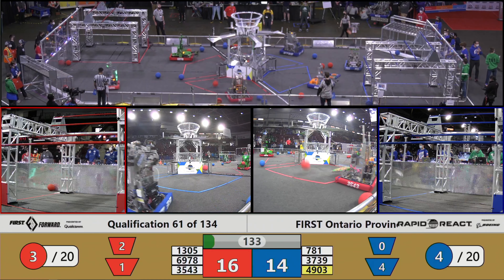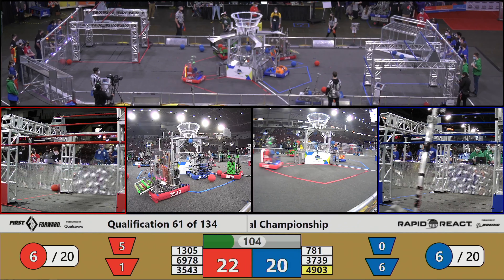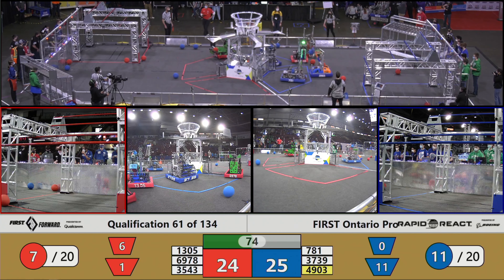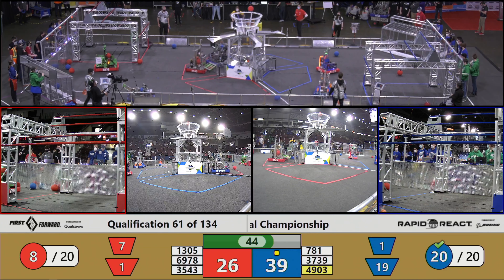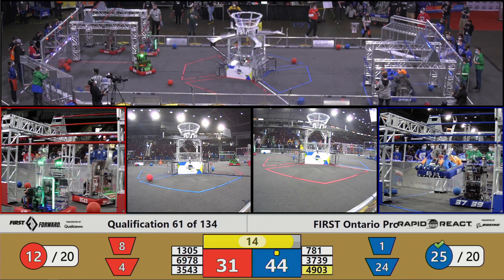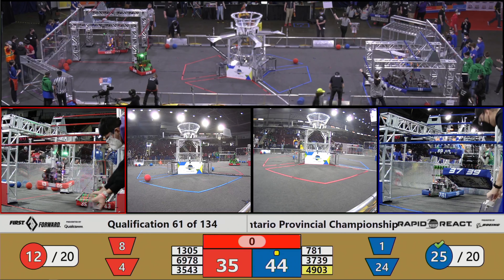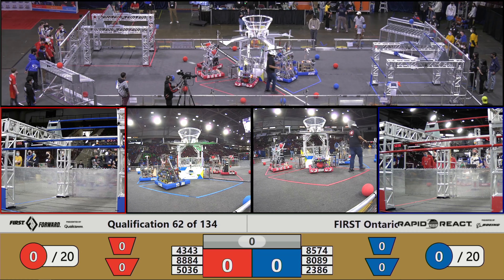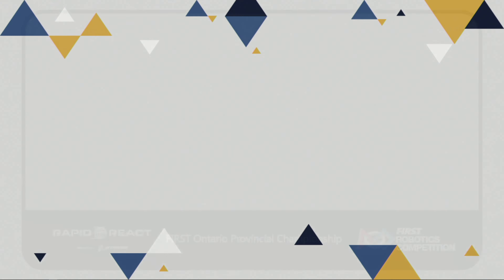2022 FIRST Ontario Provincial Championship - Qualification 61 - Full Field View